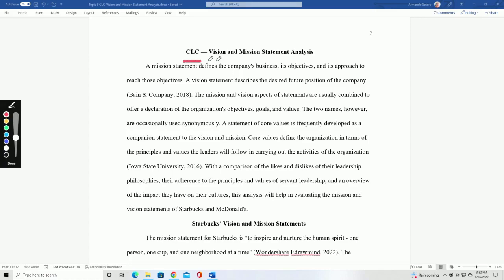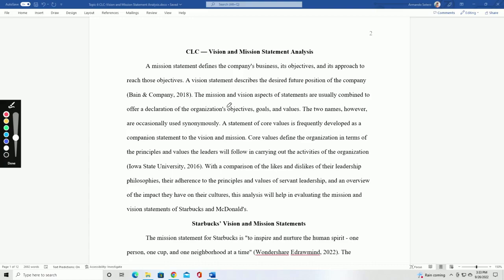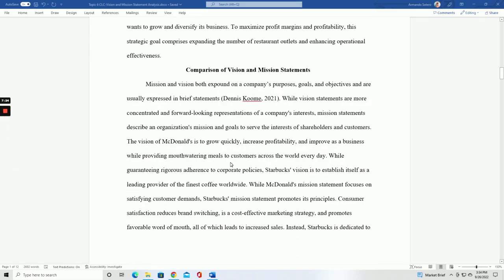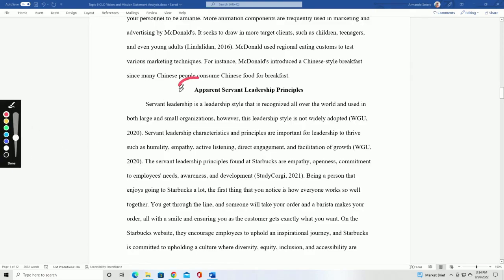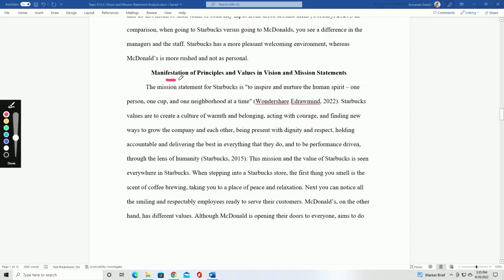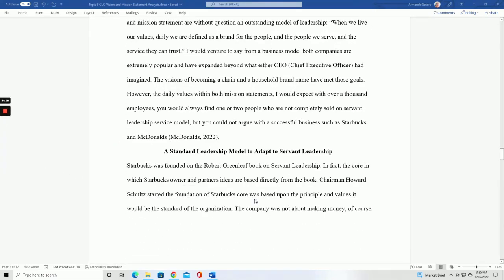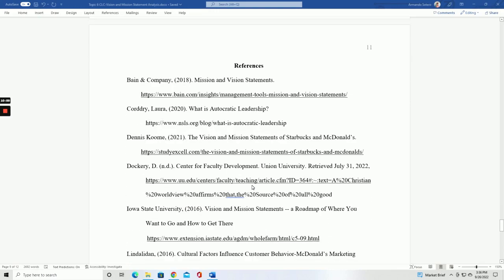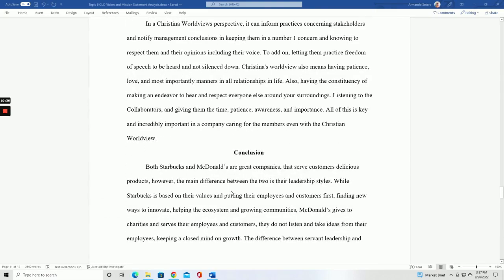How to complete the Vision & Mission Statements Analysis for Servant Leadership at GCU.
In this video, I walk you through the CLC Mission & Vision assignment/paper for Servant Leadership at Grand Canyon University (GCU).

Topics included:
- Mission Statements
- Vision Statements
- APA
- APA formatting
- Reference Page
- In-Text Citations
- APA Format

3 - FOLLOW me on the sites below.